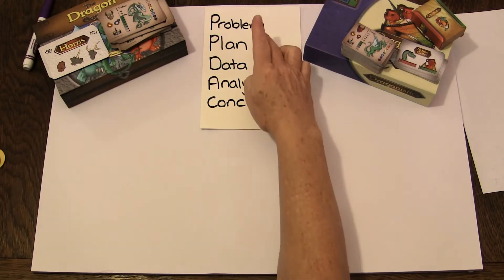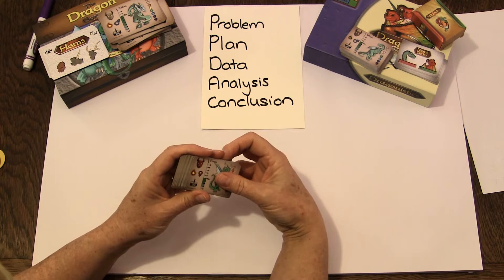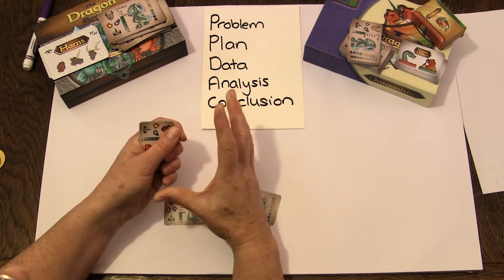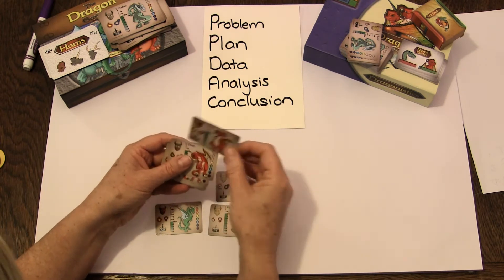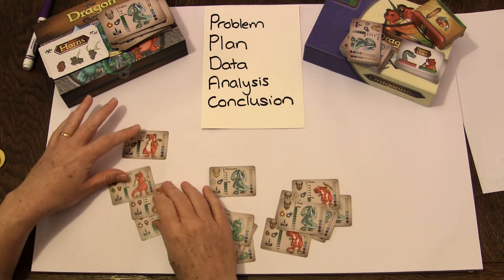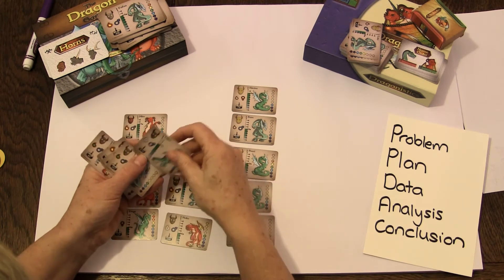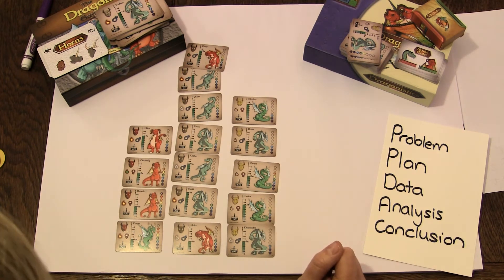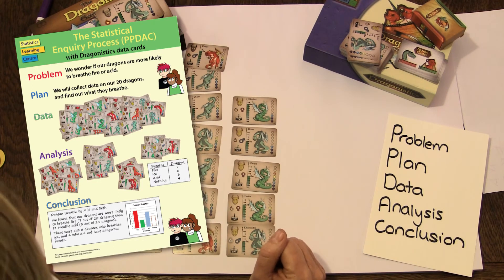Dragonistics Maths T2 - Statistical Enquiry Process - teaching guide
This is a very short example of teaching  the statistical enquiry process using Dragonistics data cards.
You can buy Dragonistics data cards and the PPDAC poster